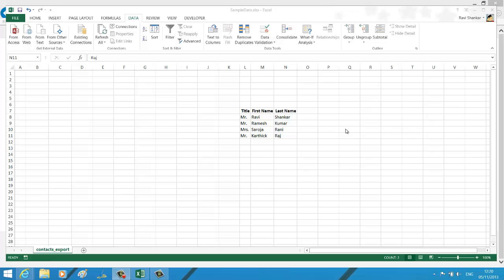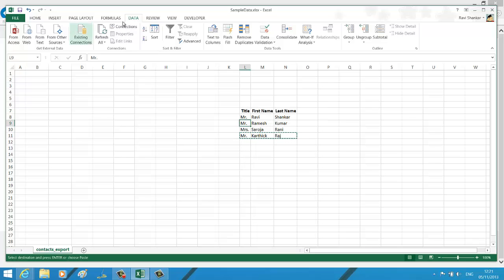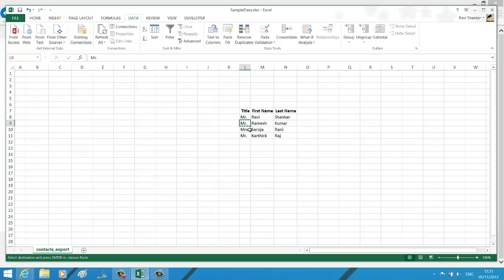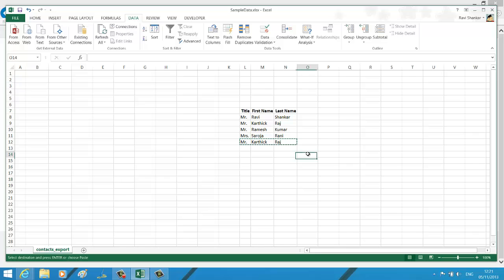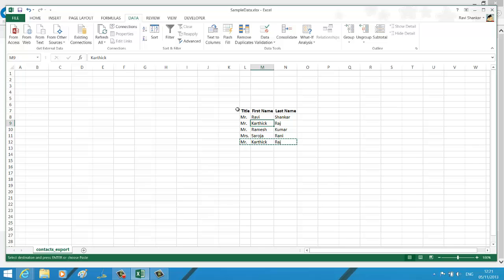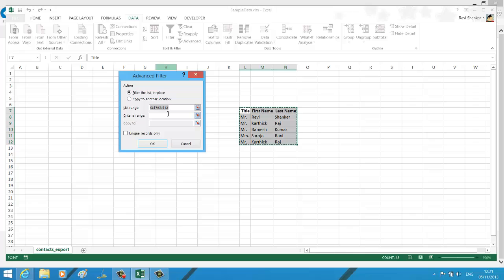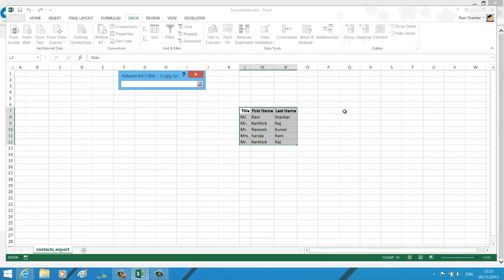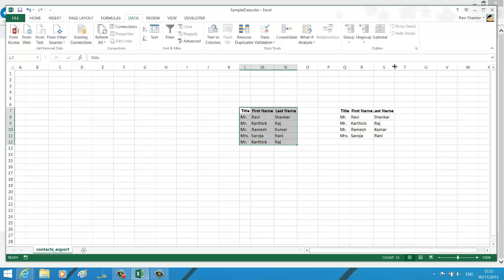Copy unique records using filters in Excel 2013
This tutorial provides the steps for copying unique records using filters in Excel 2013.